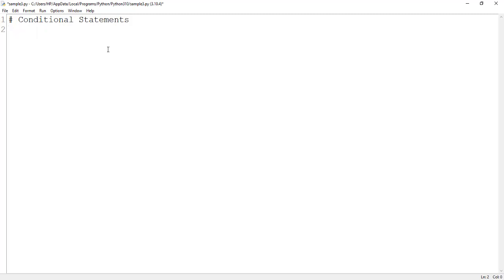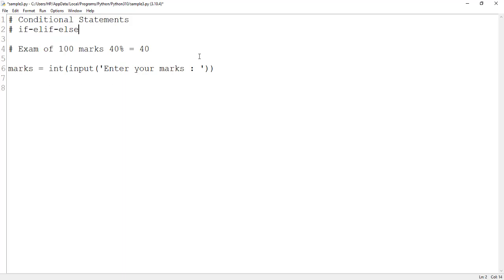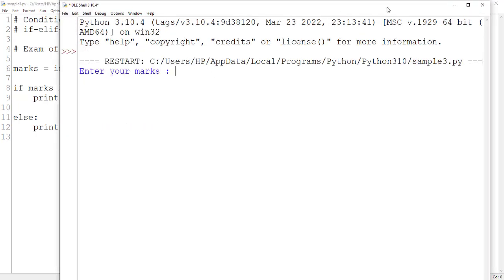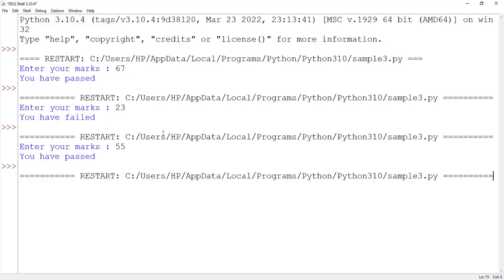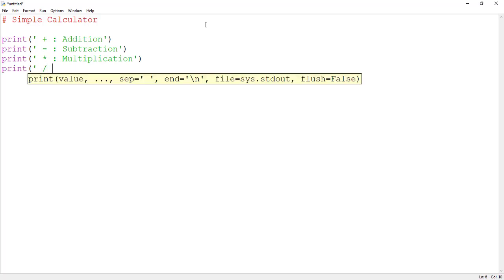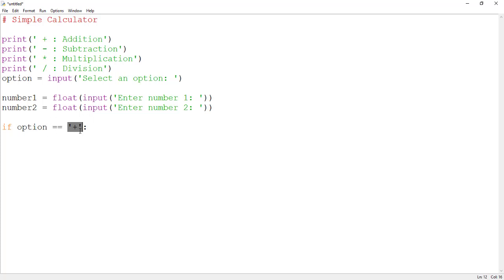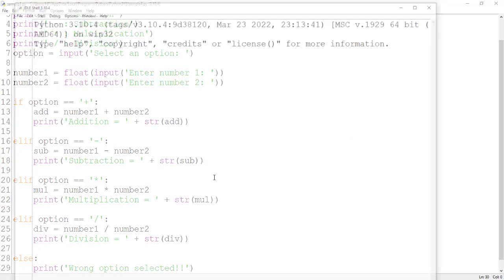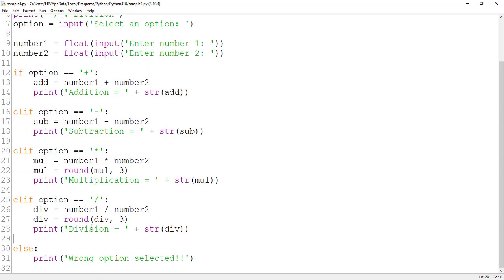Python 10: Conditional Statements I